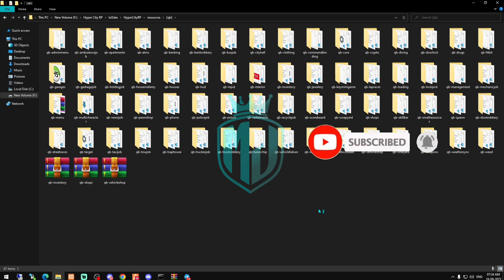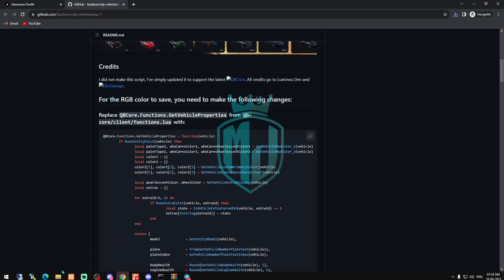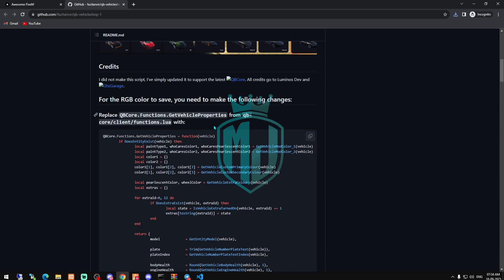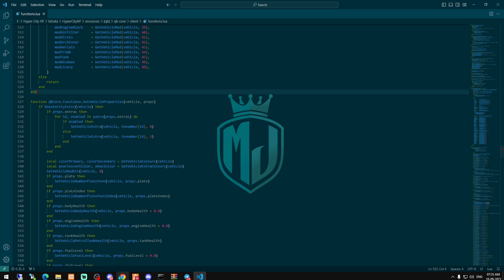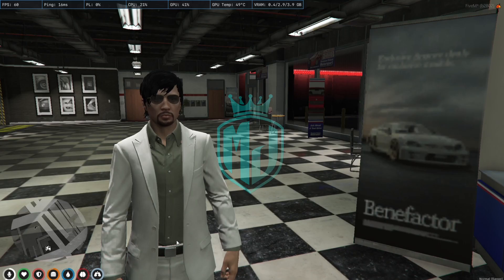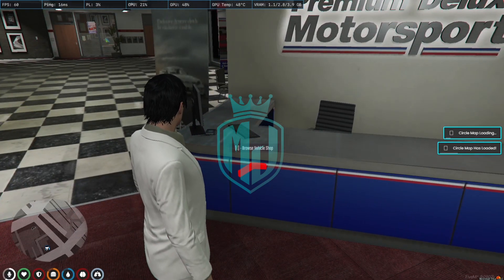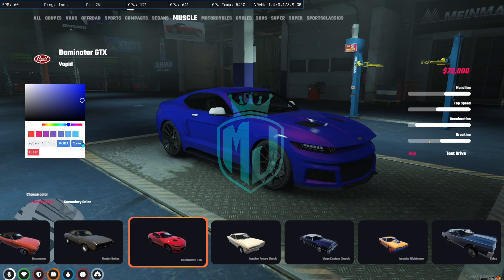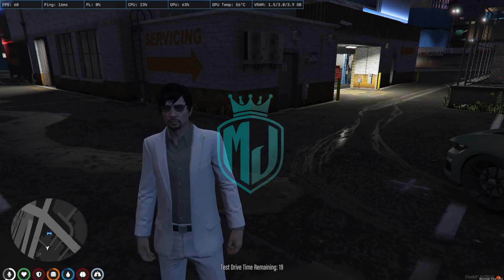ADVANCE VEHICLE 🚗 SHOP *FREE* | FiveM Roleplay Scripts | FiveM Tutorial 2023 | MJ DEVELOPMENT